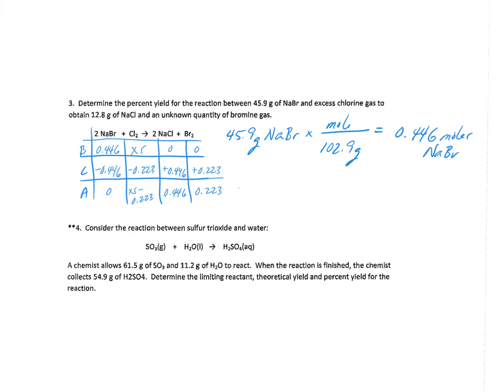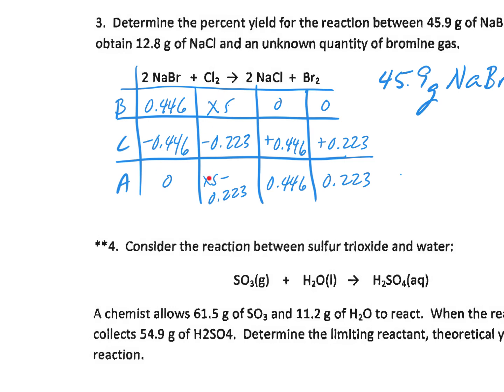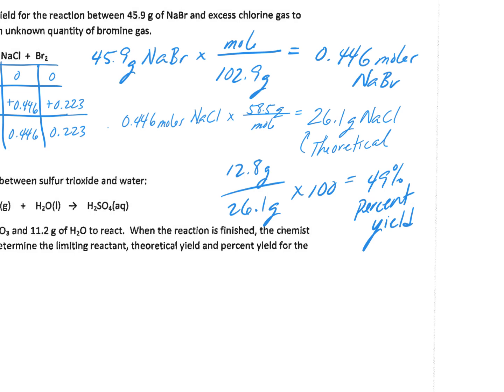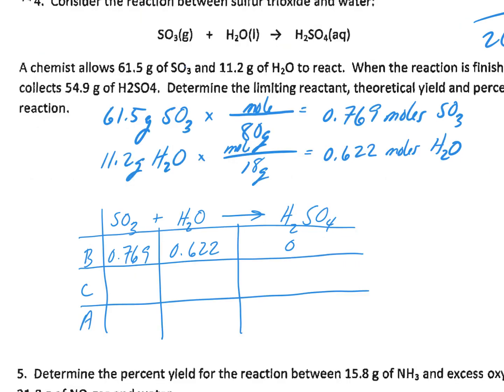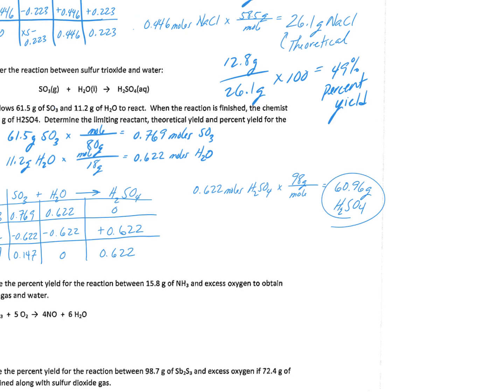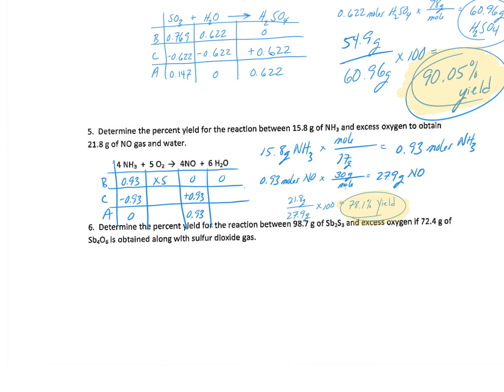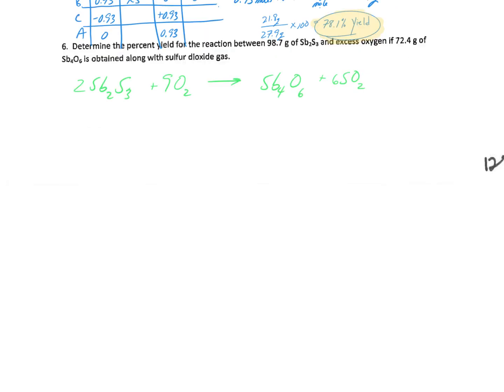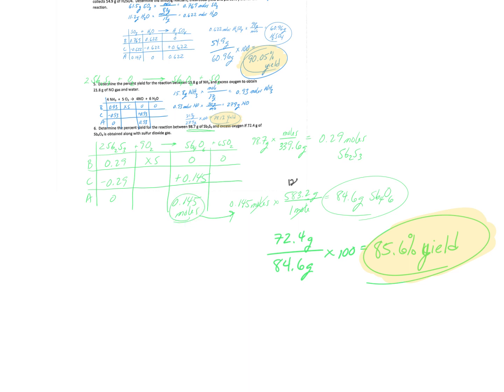p 12 #3-6